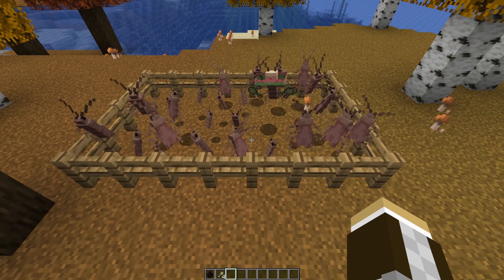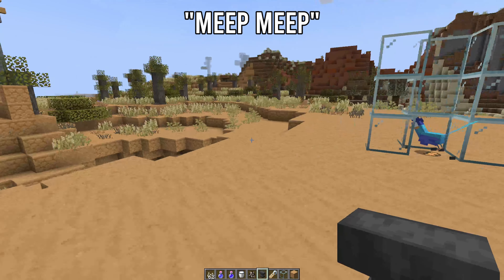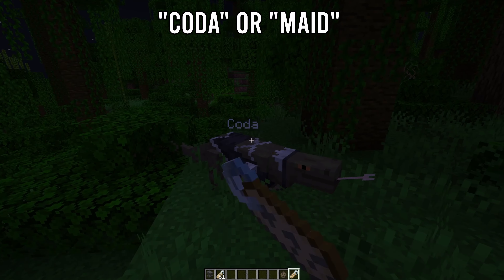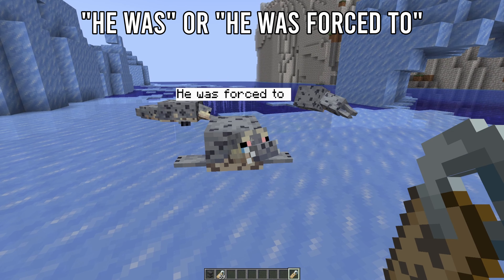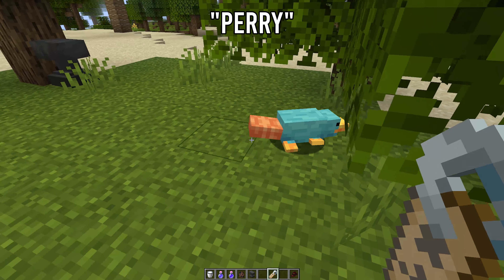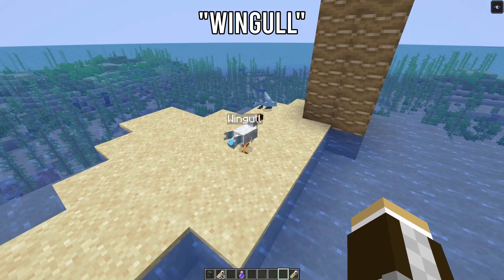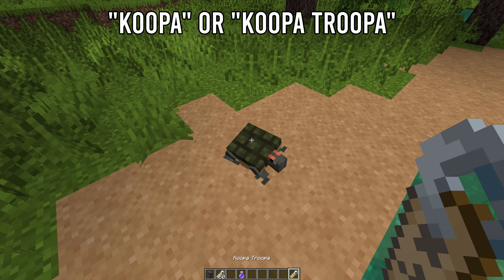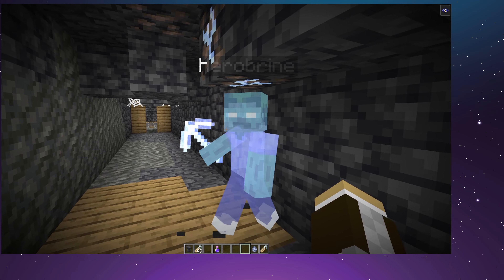Explore the Nametag Easter Eggs Hidden in Alex's Mobs Minecraft Mod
Discover the many hidden animal designs in Alex's Mobs Minecraft Mod, all hidden behind a nametag title.

Server IP: UmbraLumina.com